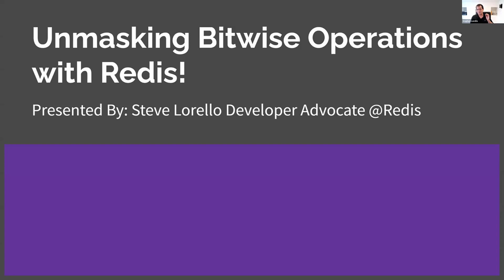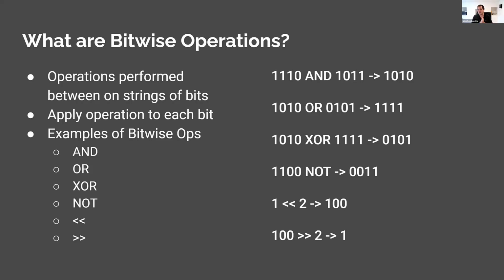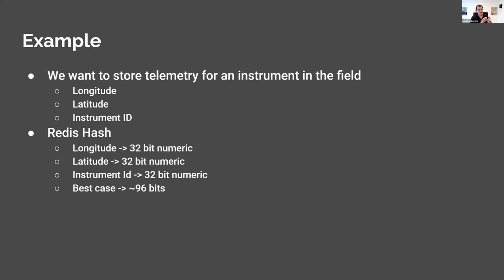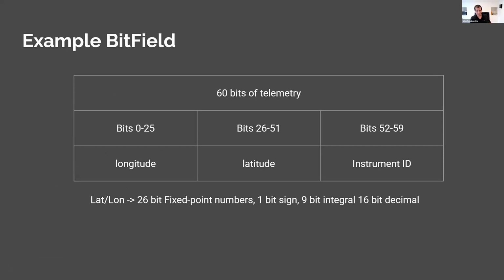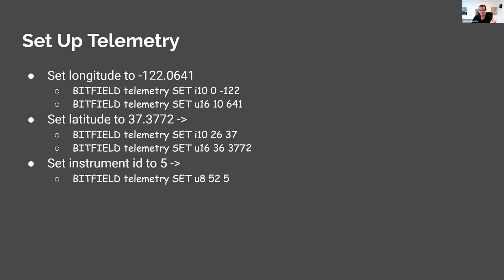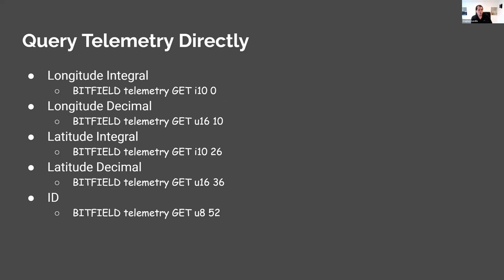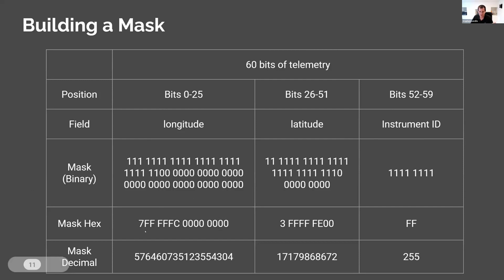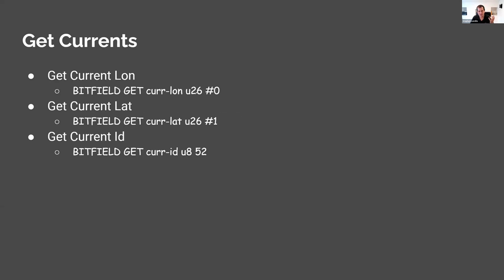Unmasking Bitwise Operations with Redis - Steve Lorello